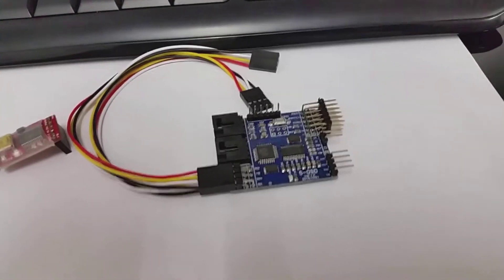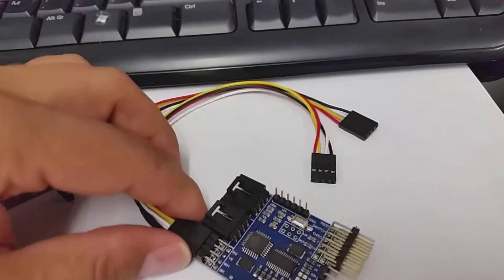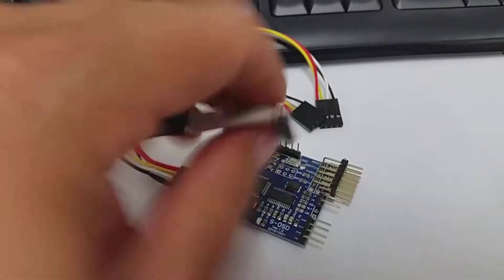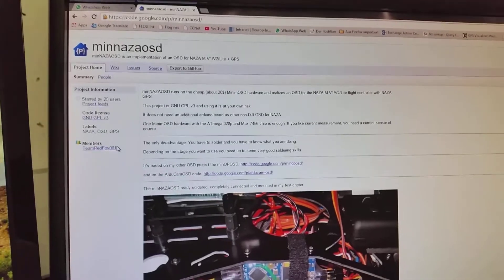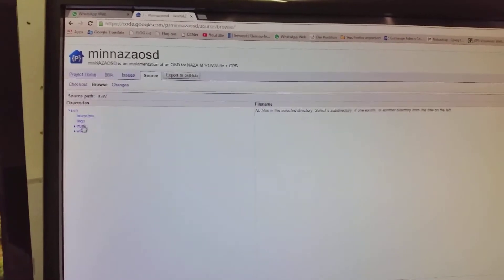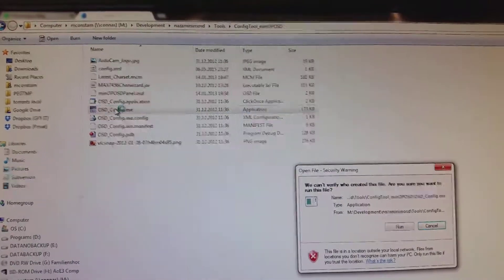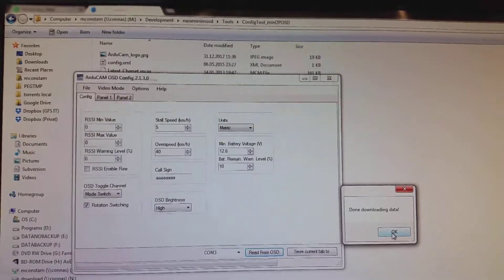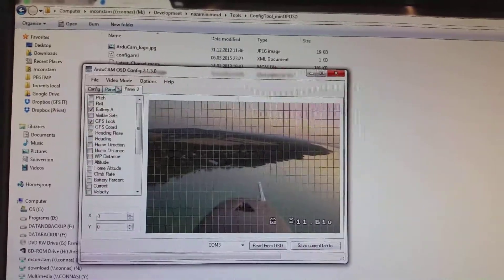How to config S-OSD for DJI Naza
This is a short video about how to configure/personalize your S-OSD.